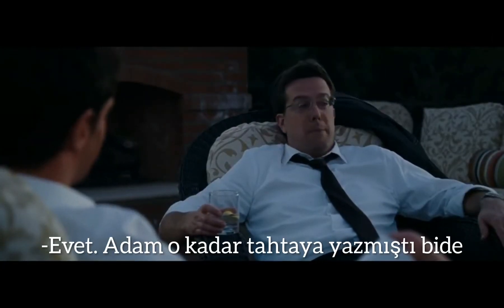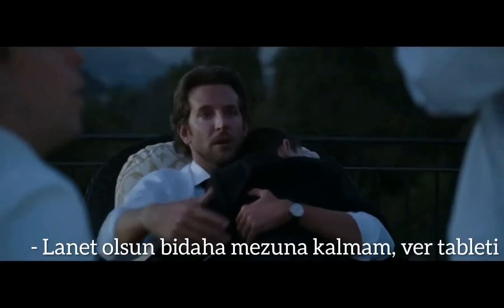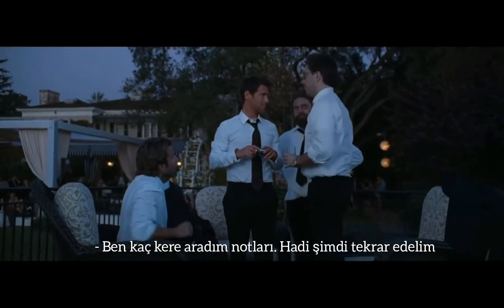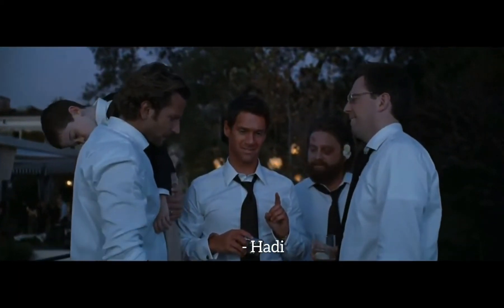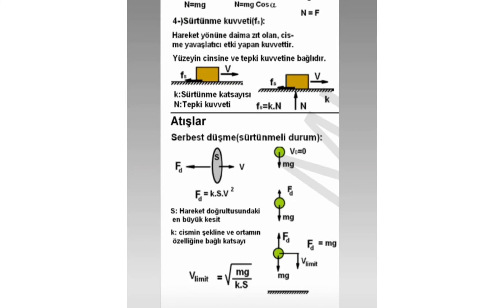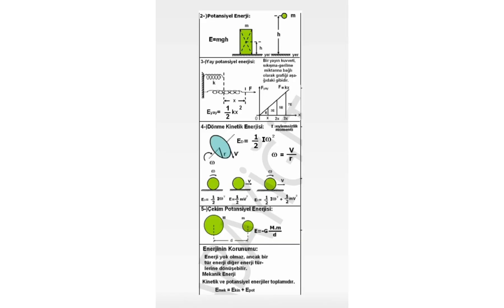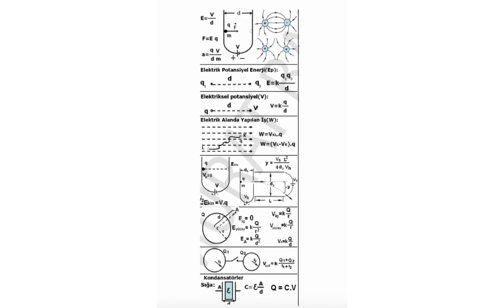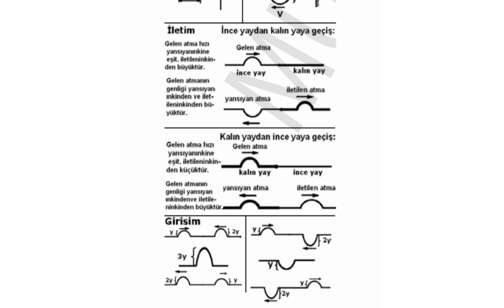Sınava 1 gün kala